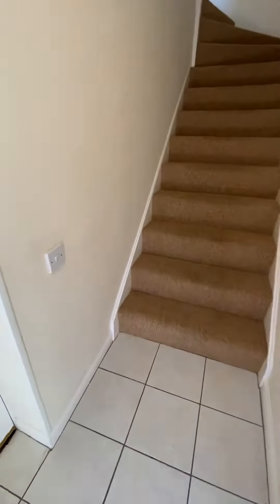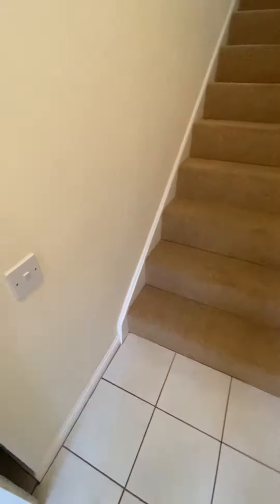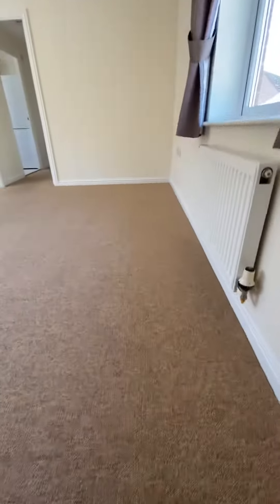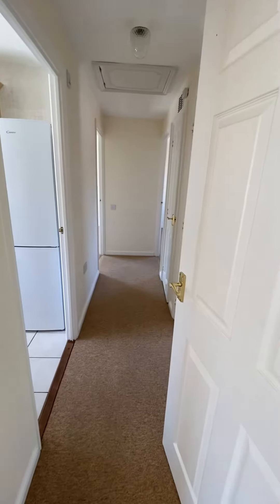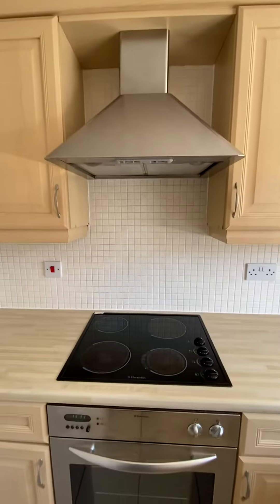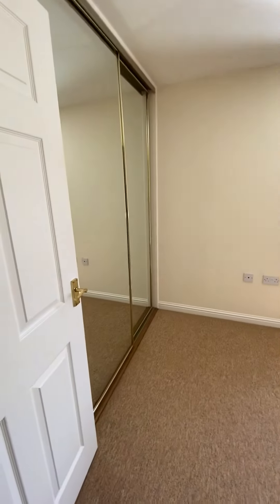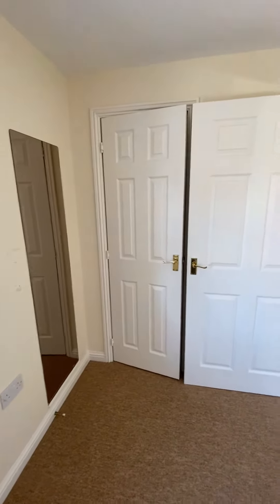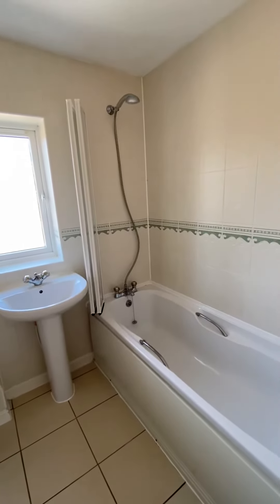NOW LET: St Austell Way in Churchward, Swindon - a two bedroom unfurnished coach house with garage.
A bright and comfortable two bedroom coach house with a very large living/dining room, kitchen with appliances, bathroom with shower and a double and single bedroom (both with built in wardrobes) - plus garage and parking space.

Situated close to the Designer Outlet Shopping Village and within walking distance of the Town Centre and Railway Station.